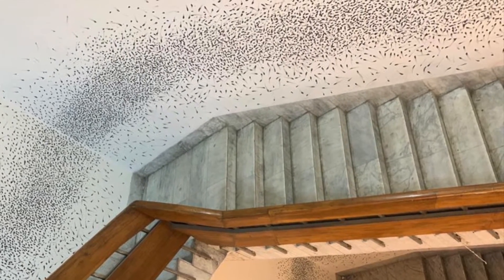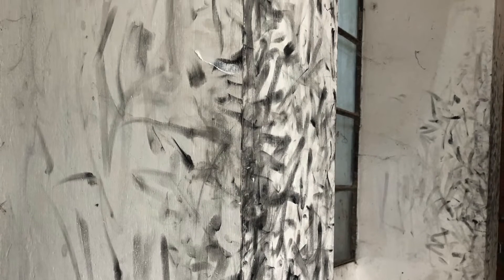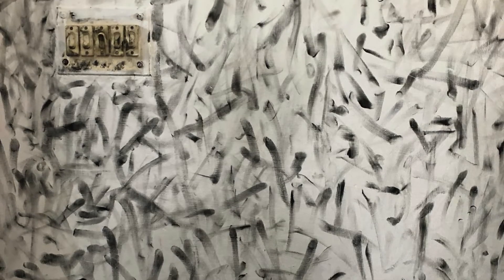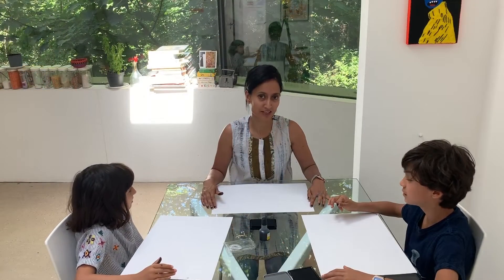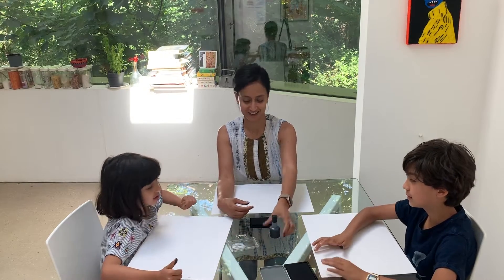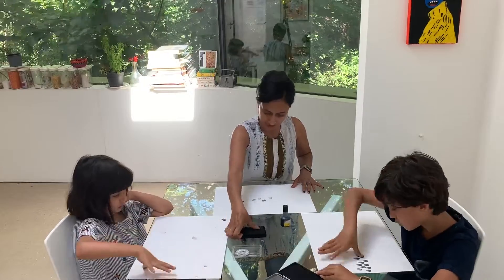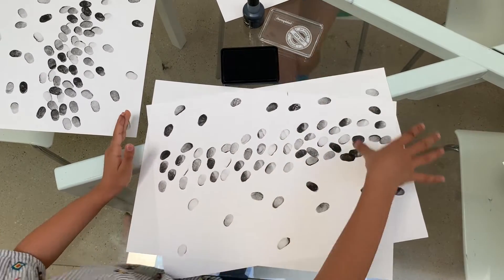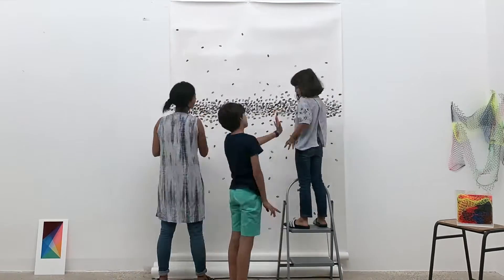Art Around the Table- Rana Begum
Our first family artmaking workshop as part of our new initiative 'Art Around the Table'.

Sylhet born artist Rana Begum and her children have come to the table to create an artwork using only their fingerprints, ink, and paper (or a blank wall at home with parental permission). They are inviting you and your family to join their making process and to share the results with us to make a composite collective artwork.

Rana Begum’s fingerprint project speaks about a pattern of collectivity, a monument to democracy, speaking to what the hands of the people can achieve together, while maintaining the individuality of each person through the unique markings and spirals that make up each fingerprint. You might have seen her project in the staircase of Dhaka Art Summit, and now is a chance for you to work with her to make your own collective artwork at home!

About Art Around the Table:
Art Around the Table is a new initiative by the Samdani Art Foundation. The diverse group of artists, curators and writers who make this possible have one thing in common: in exchange for their contributions, they have generously agreed that food will be provided in their name to be shared around the tables of people in need in Bangladesh through a partnership with the JAAGO Foundation.

Follow us in instagram @artaroundthetable